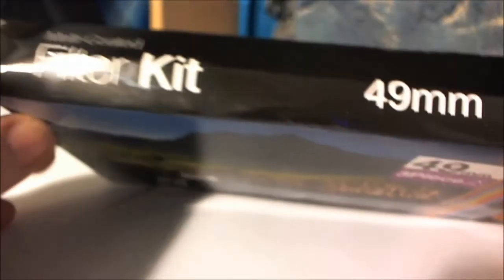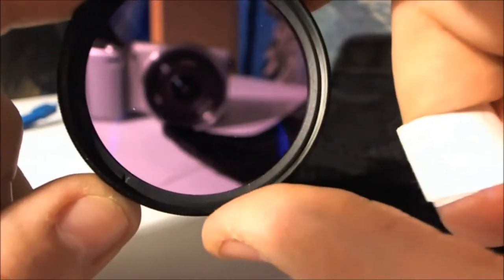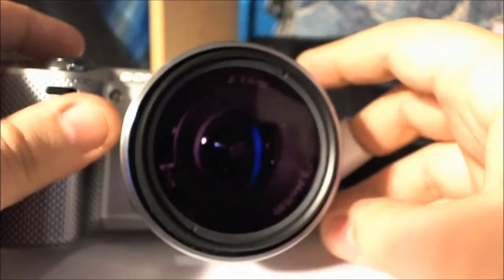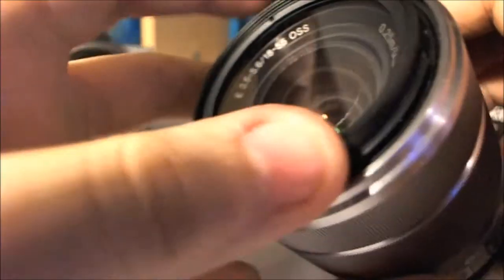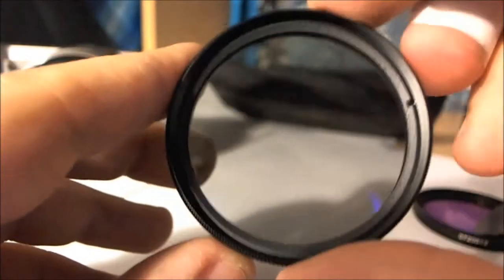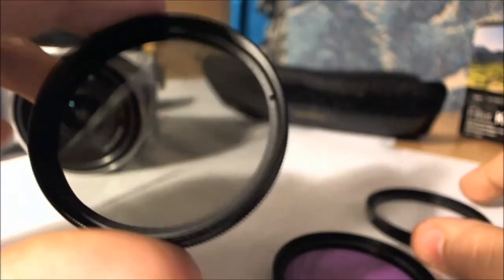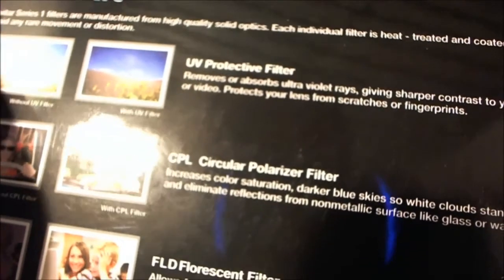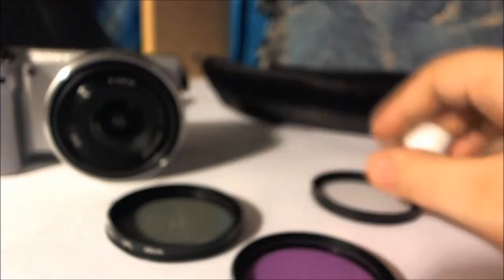Vivitar Filter Kit Review